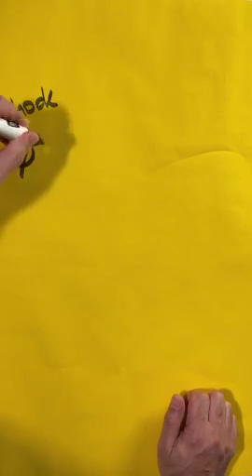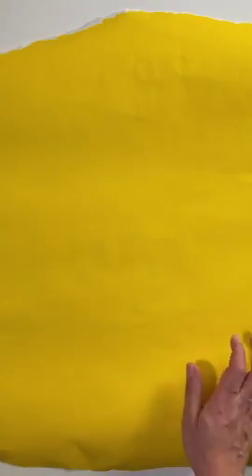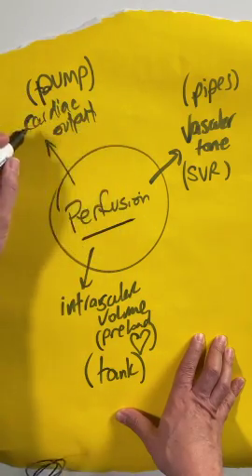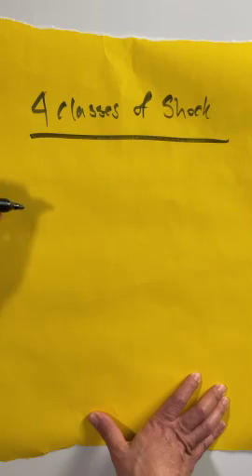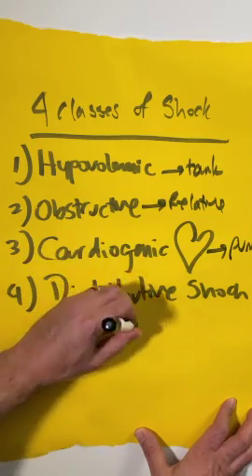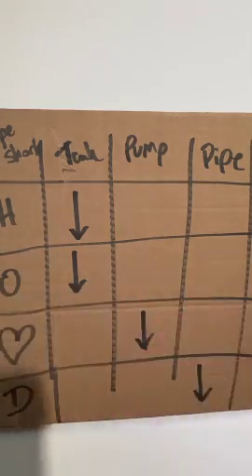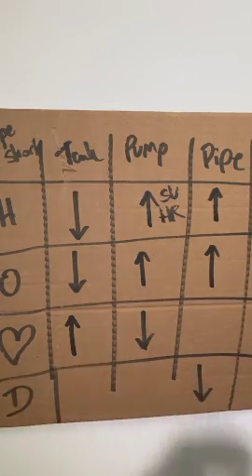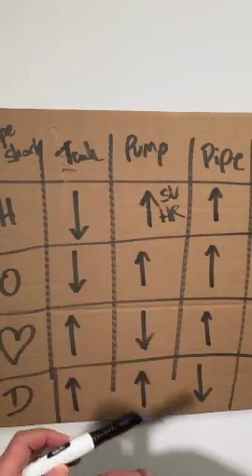Episode 1: Introduction to Shock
INTRODUCTION TO SHOCK // Shock is NOT a disease, it's a physiologic state. Once you determine that your patient is in shock, you must figure out the type and try to reverse it. This is the first part in a multi-part series on shock where we focus on the definition and an overview of the four shock types:
1. Hypovolemic
2. Obstructive
3. Cardiogenic
4. Distributive
We'll move on to a detailed look at each of the above in subsequent videos.